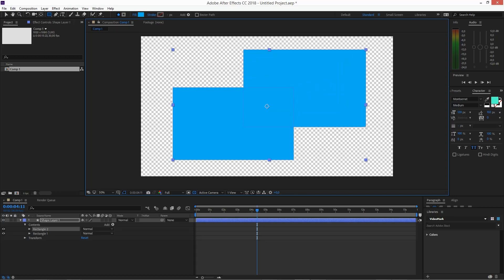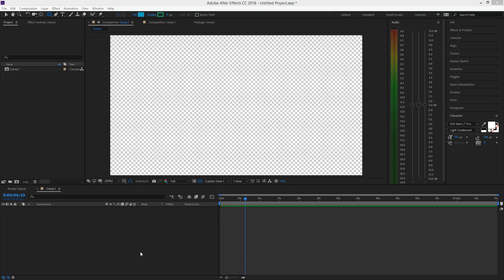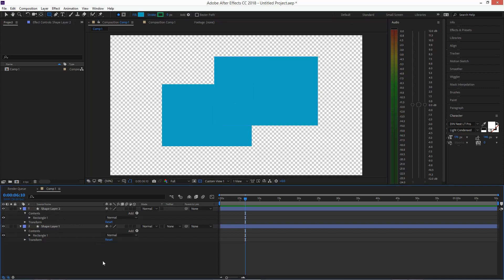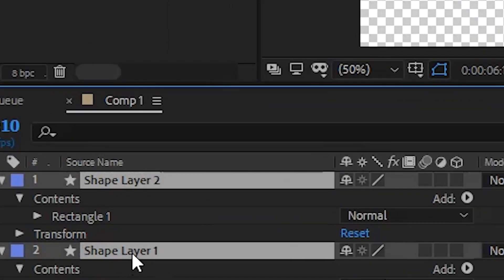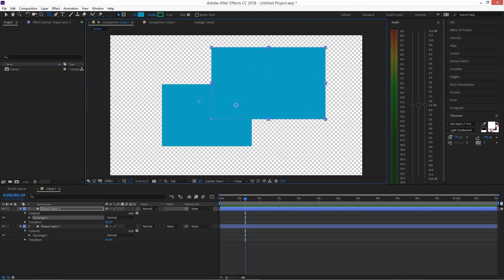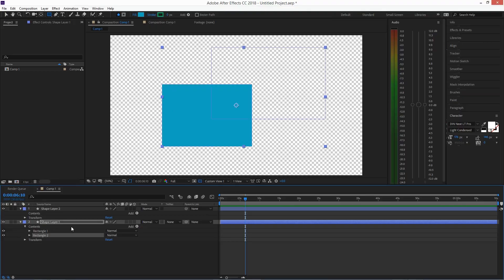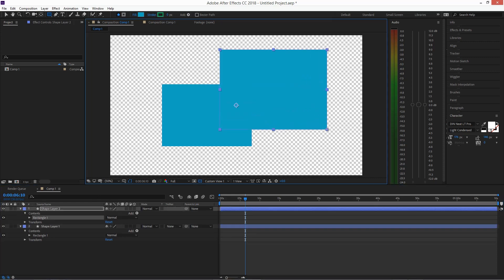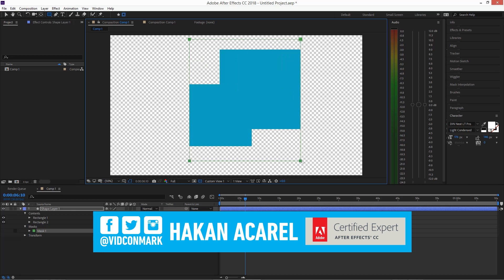How To Mask Shapes in After Effects - Tool Creates Mask Greyed Out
So on my how to mask shapes in AE tutorial I had a question in the comments asking 'what does it mean if 'tool creats mask' is greyed out?

That happens when you have your shape layer you want to mask deselected. Maybe you've clicked away.

Or if you have multiple shape layers. For that option to work you can only select one shape layer and mask it.

So either you'll want to put all shapes into one shape layer once you created them or create your shapes with one shape layer in the first place.

Just keep in mind that you have to have one (and only ONE) shape layer selected for that option 'tool creaters mask' to be available.

Please don't hesitate to ask any question in the comments. I'll try to pick up on that and answer it as good as I can.